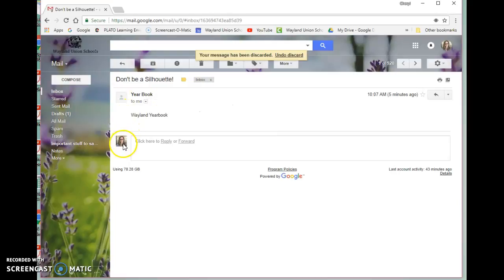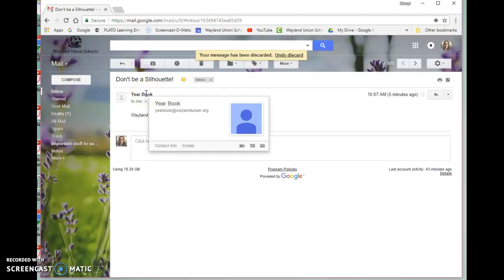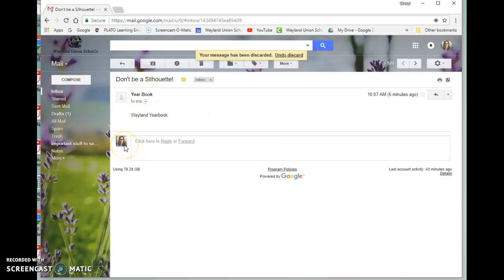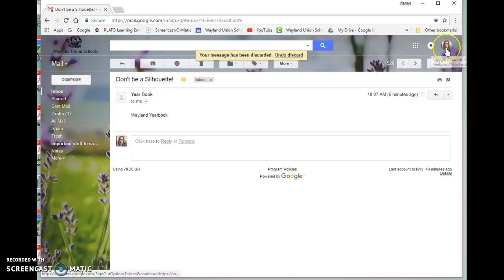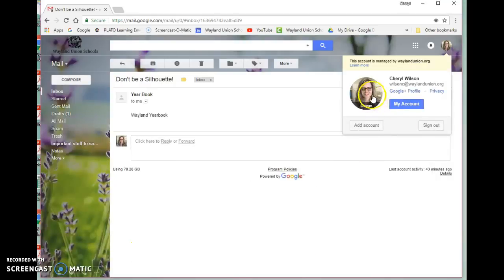Don't Be a Silhouette!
Learn how to add your image to your Google Account so that other people can identify you.